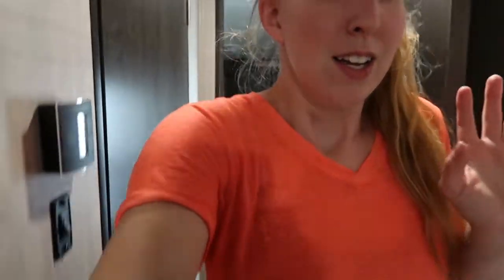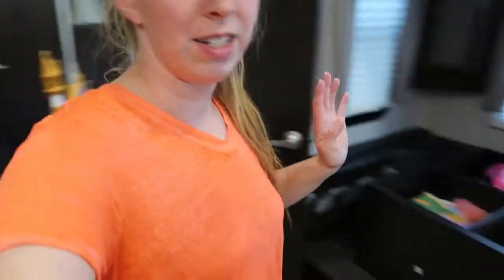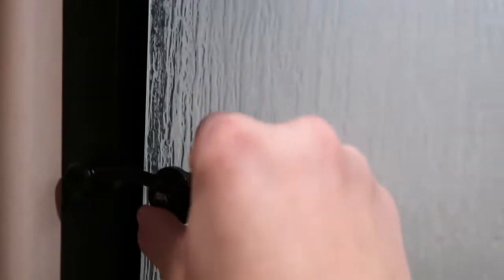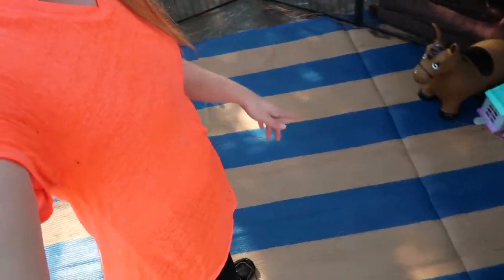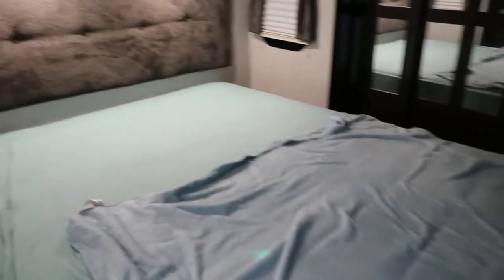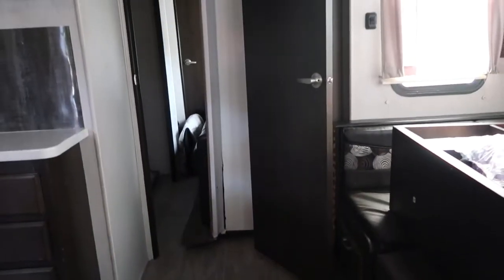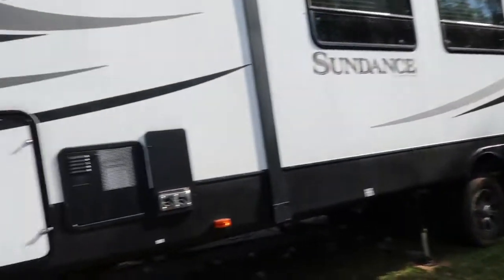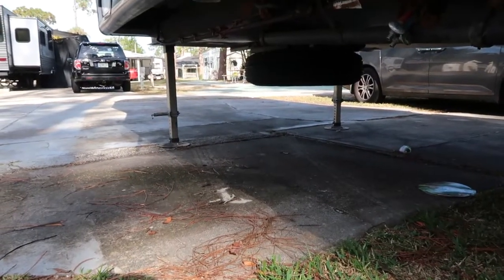REALISTIC Moving Our Large RV | RV Travel Day | Tips and Tricks For RV Newbies // How To Move an RV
We are a full-time RV living family in our 2018 Heartland Sundance 3700 RLB. We are a family of 5 plus 2 dogs living our best life of freedom and adventure. RV living isn't always glamorous. We show the real-life things that happen to us while living in our RV.